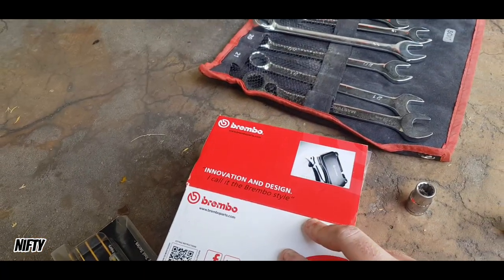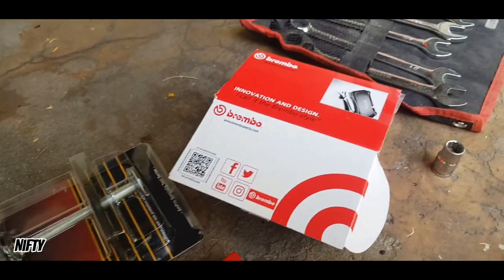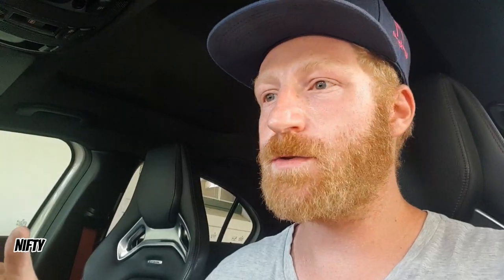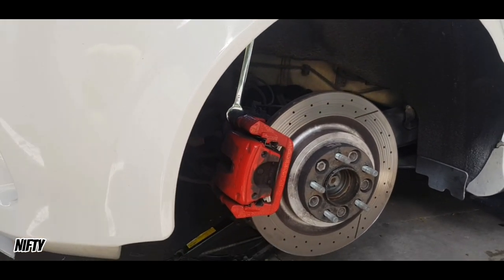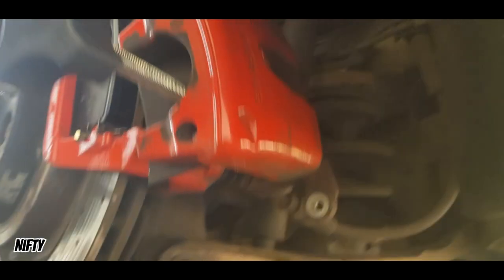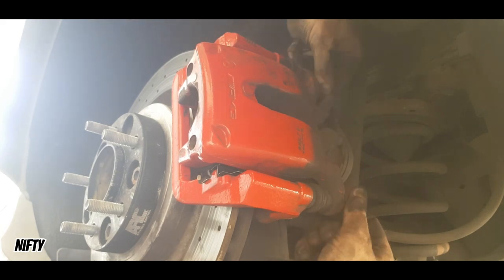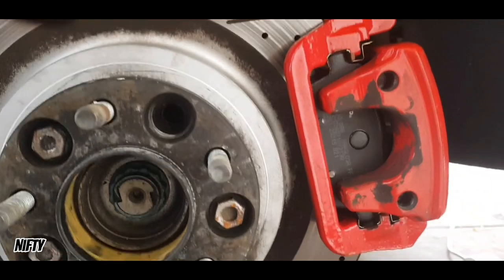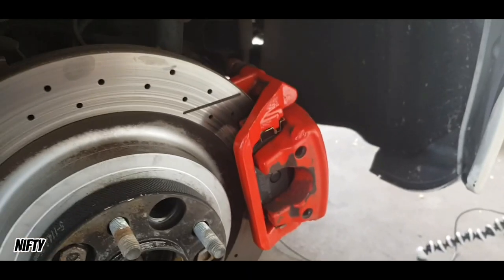Mercedes A45 AMG gets Brembo brake pads installed on the rear brakes.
this was my first time changing my rear brake pads on the A45AMG my self . I toke the challenge and I must say . I am very proud of my ability and what i can do.

there were some small challenges but I figured them out and made it work.